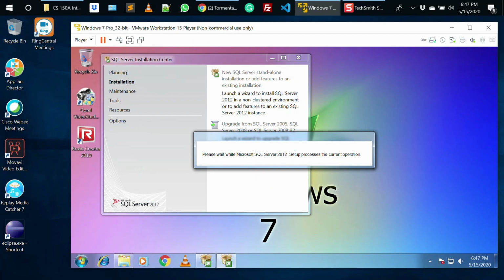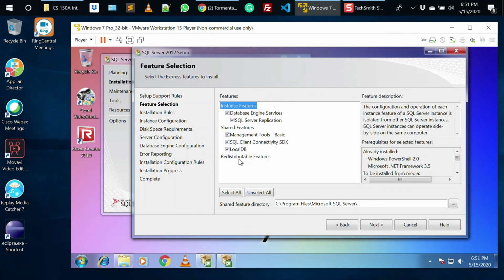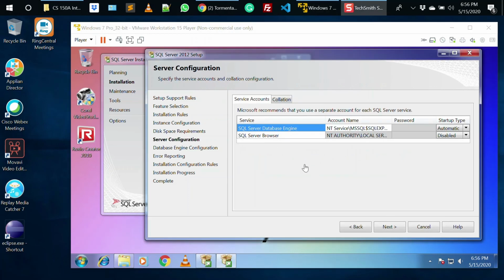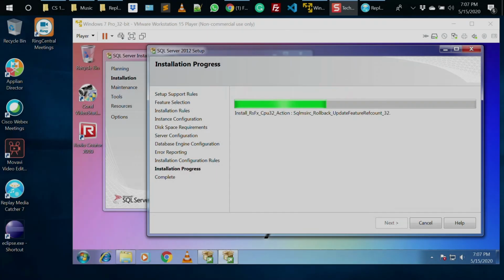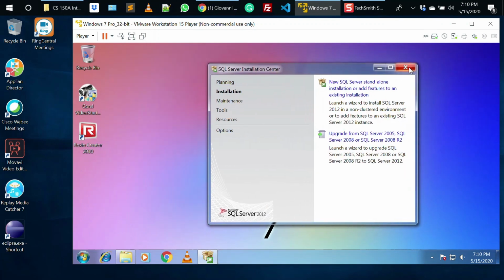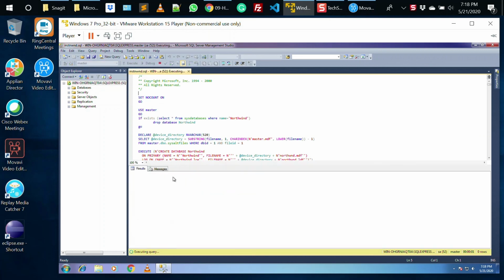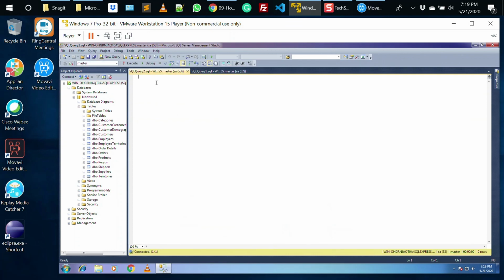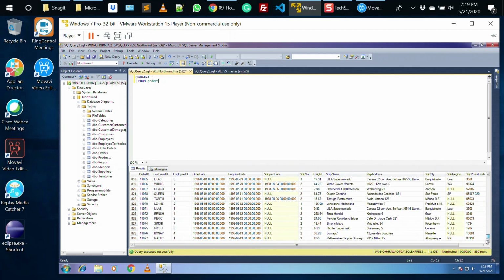Windows 7, (SQL Server 2012 Management Studio) Instnwnd Sample Database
Windows 7 Professional using VMware 15.5.2

Microsoft® SQL Server® 2012 Express
File Name: ENU\x86\SQLEXPRWT_x86_ENU.exe
The WT represents the following "With Tools" (with LocalDB) Includes the database engine and SQL Server Management Studio Express)Express with Tools (with LocalDB) Includes the database engine and SQL Server Management Studio Express)

The Structured Query Language (SQL) Server Administration (SA) Account serves as the default SQL Server administration account.
SA Server Administration or Server Authentication